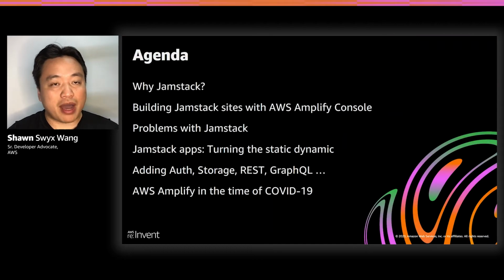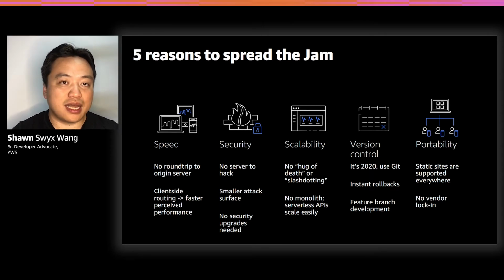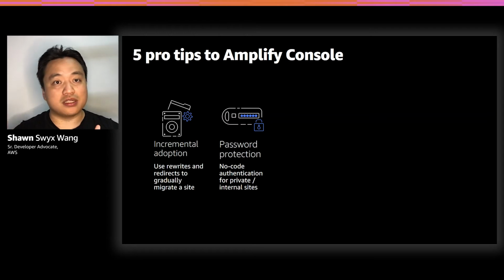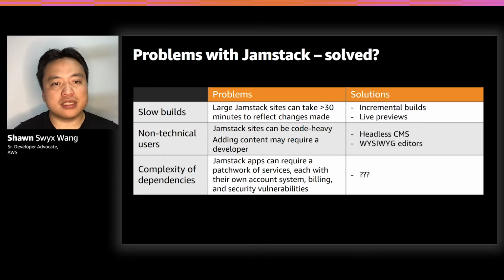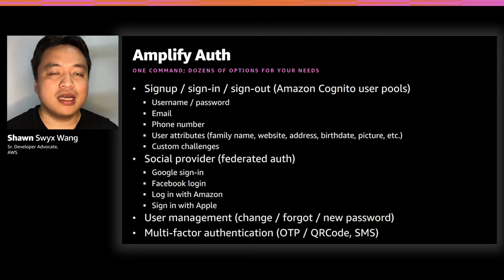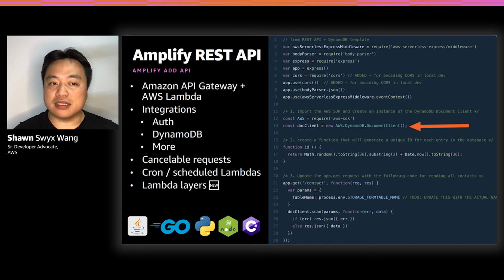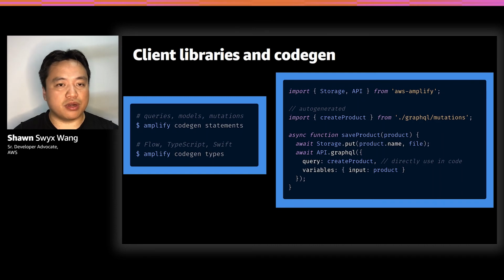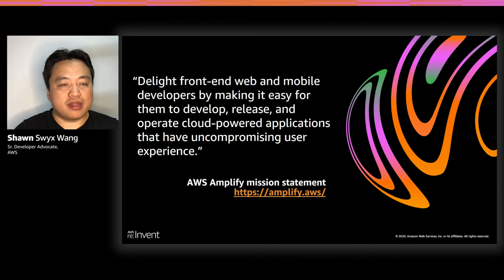AWS re:Invent 2020: Build and deploy dynamic Jamstack apps with AWS Amplify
Jamstack is a modern web development architecture built with JavaScript, APIs, and Markup. This new way of building websites and applications delivers performance, higher security, lower cost of scaling, and a better developer experience. In this session, you learn how to bring your Jamstack applications to life in record time when you develop and deploy with AWS Amplify. You also learn how to easily and quickly develop cloud-enabled applications with your choice of REST or GraphQL APIs, rapidly release new features, avoid downtime during application deployment, and handle the complexity of simultaneously updating the front end and backend of your applications.